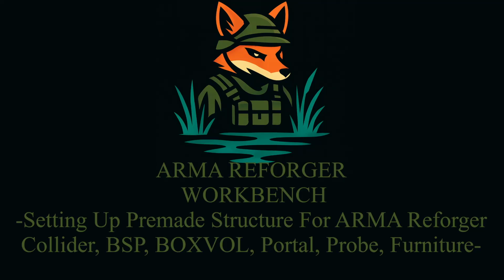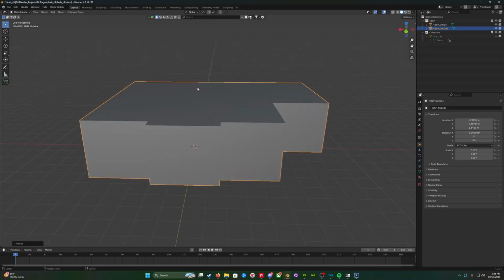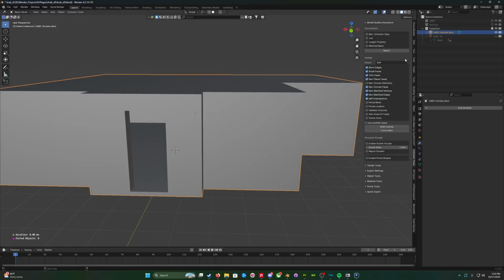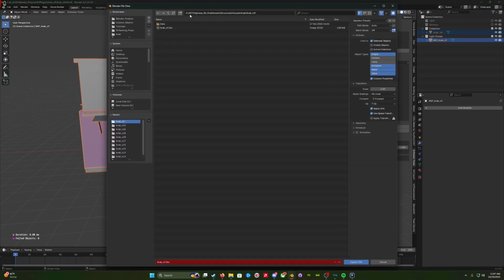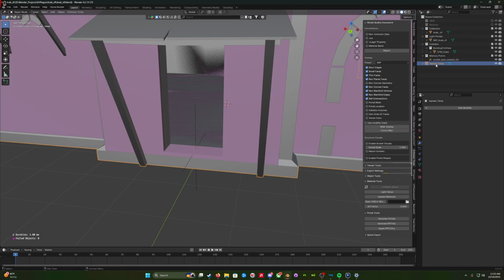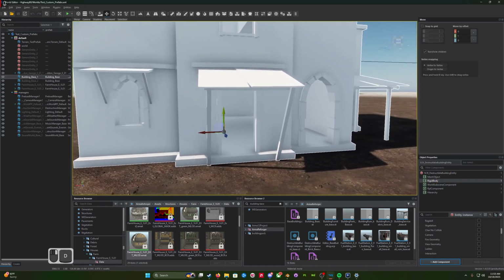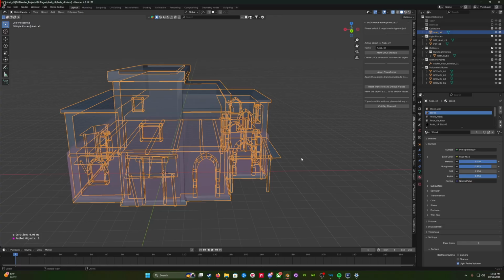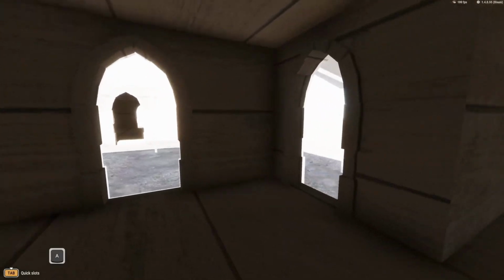Blender and ARMA Reforger Enfusion Workbench - Setting up premade item as structure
Intro to setting up Blender and Workbench with example export